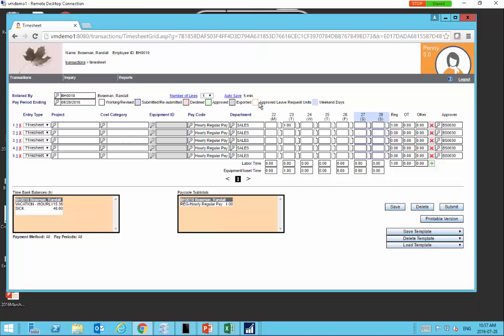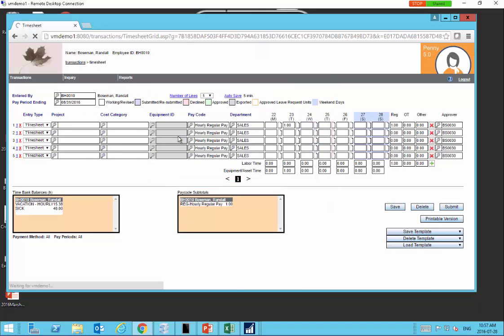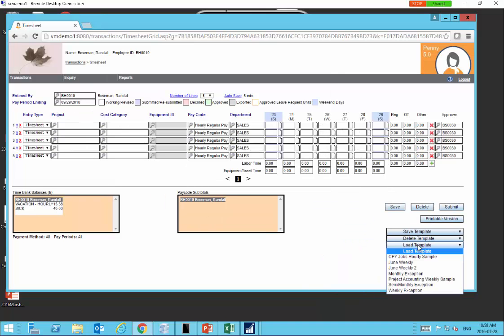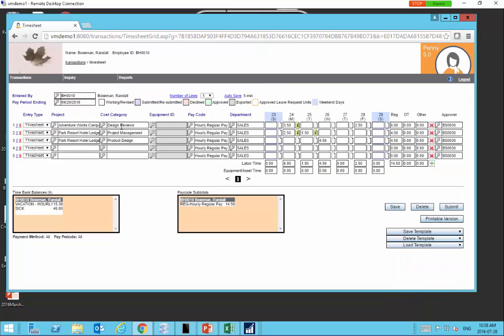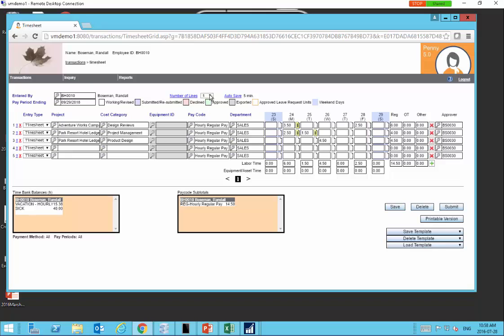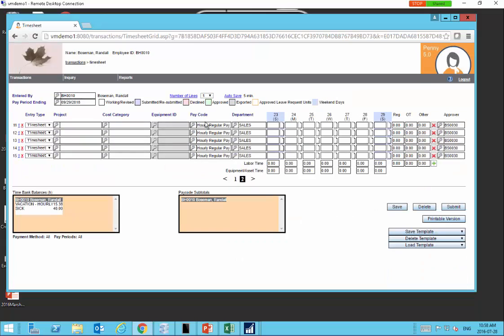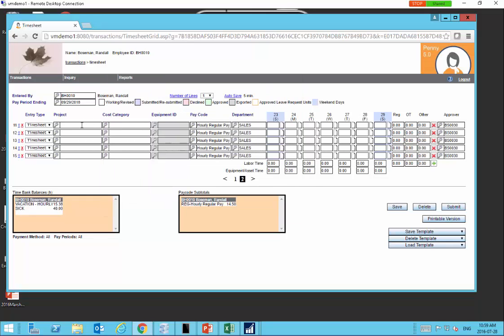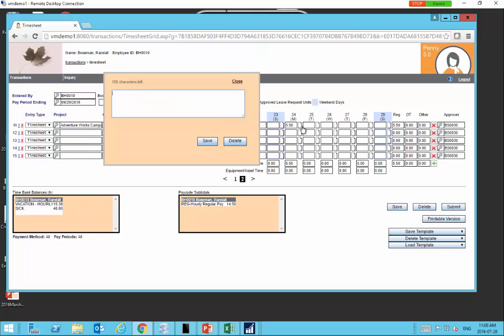Penny 5.0 - Filling Out Timesheet